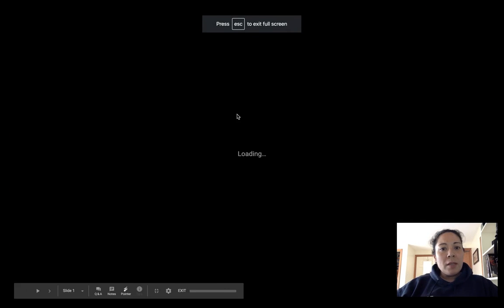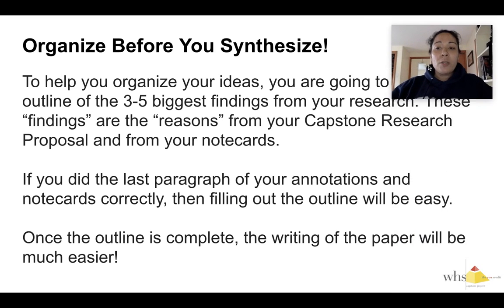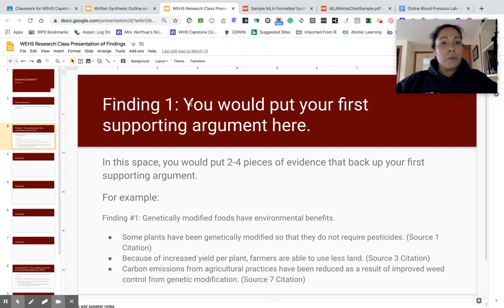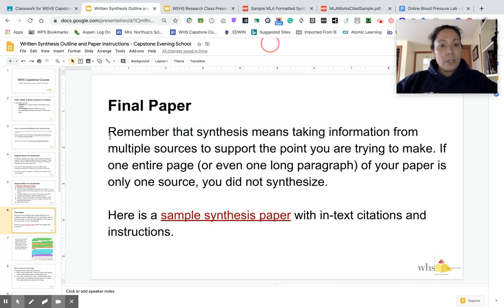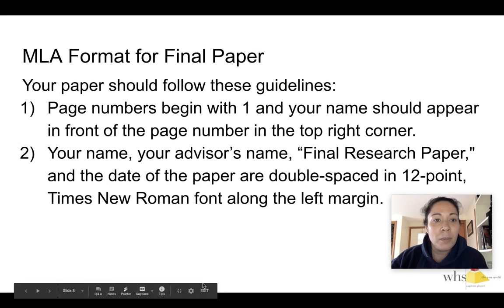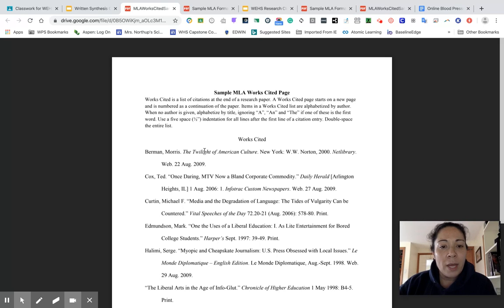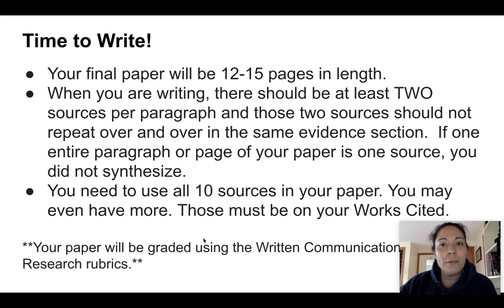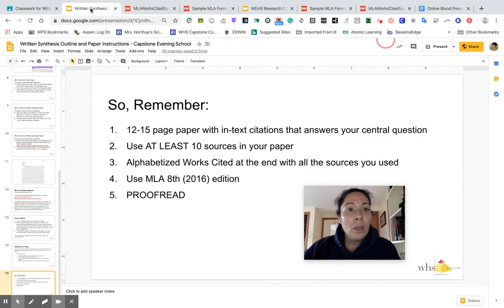Final Paper Outline - Capstone Evening School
Instructional video for writing an outline and research paper.